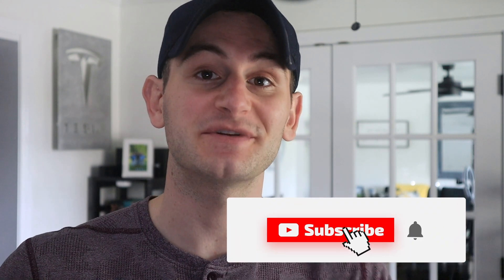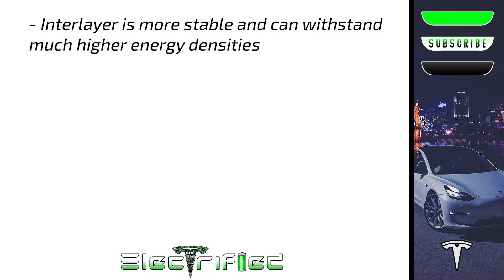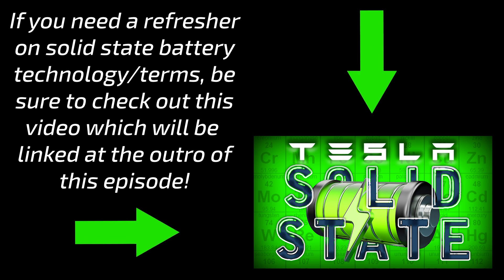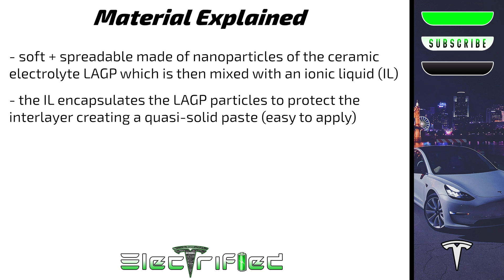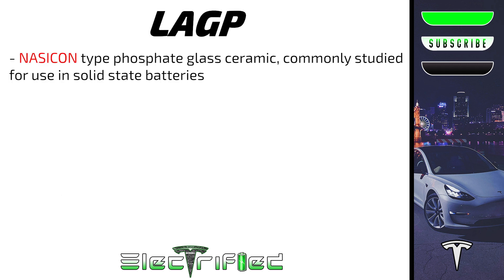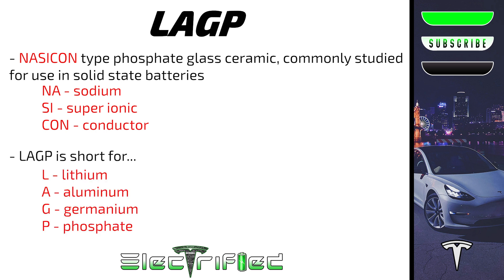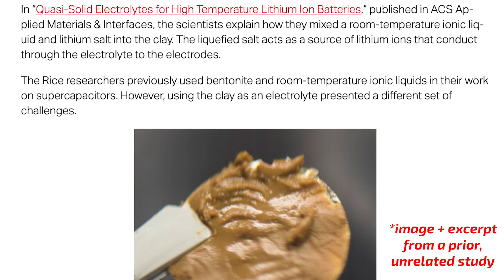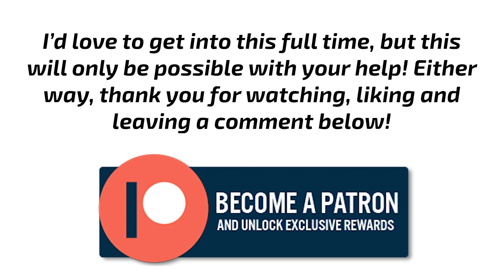New Solid State Battery Advancement - Part One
➤ Solid state battery advancement
➤ LAGP being used in solid state battery research
➤ Ionic liquids and the world of solid state battery news
➤ Quasi-solid paste and solid state battery technology 2020

Thank you to everyone who has watched, commented and chosen to become Patrons of the show over the past few months. We (my wife and I) greatly appreciate your support.

➤ Dillon Loomis, Executive Producer - Electrified

Time Stamps:
00:00 - Solid State Battery Advancement
2:00 - The Material Explained